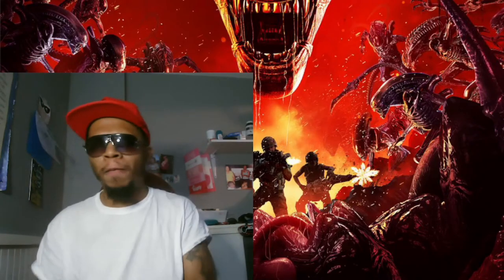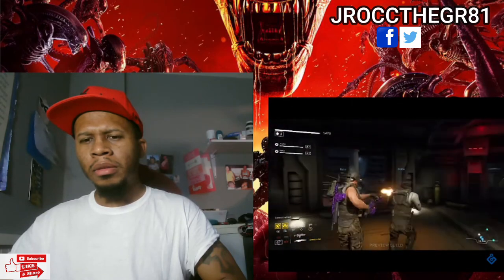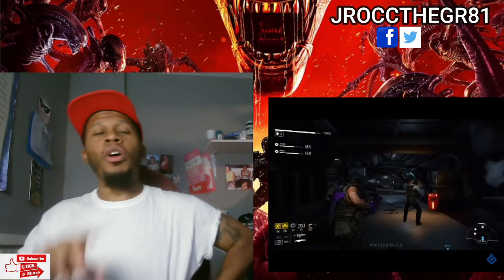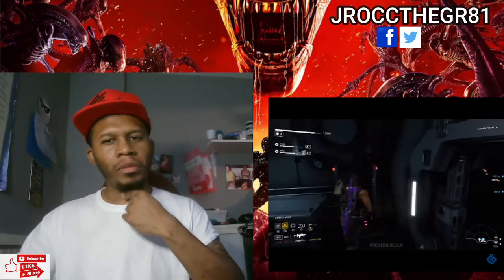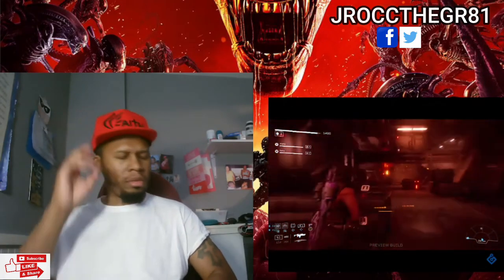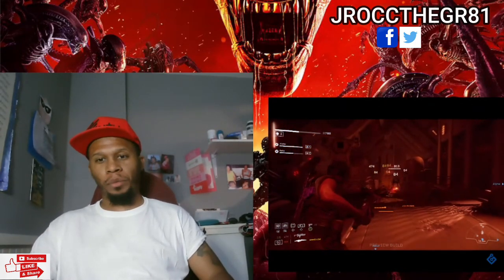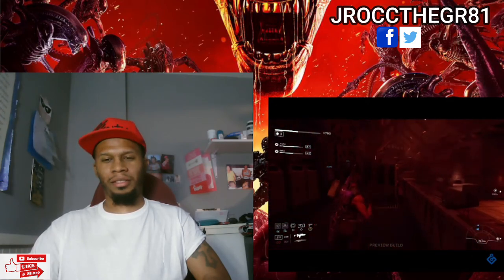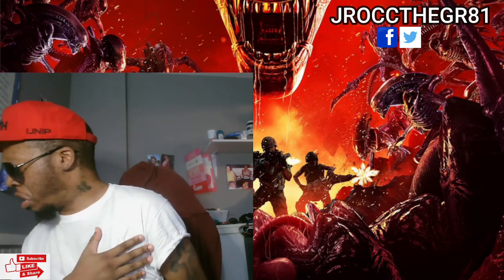Aliens Fireteam Brand New 15 Minutes of Gameplay Reaction 🔥🔥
Watch Jrocc The Gr81's Reaction to 15 minutes of Brand New Gameplay for Aliens Fireteam.